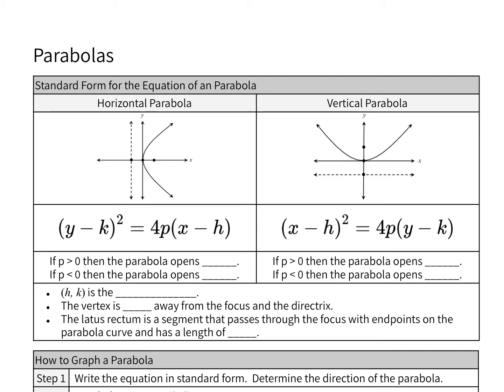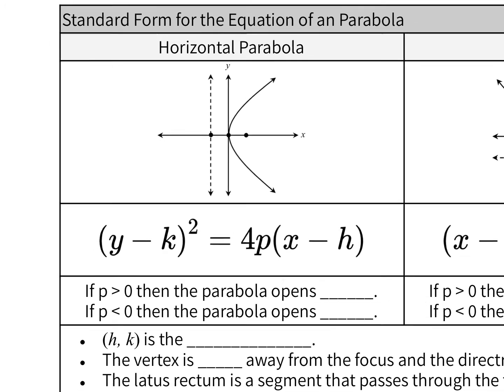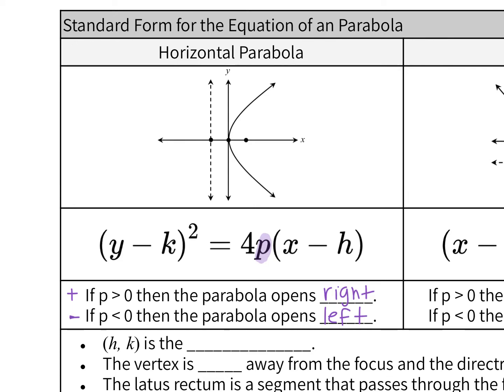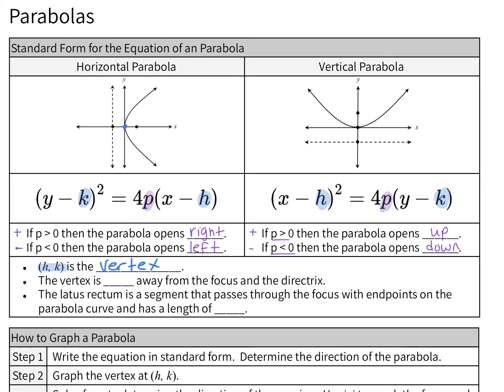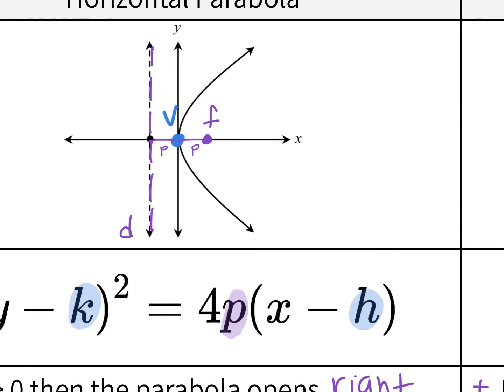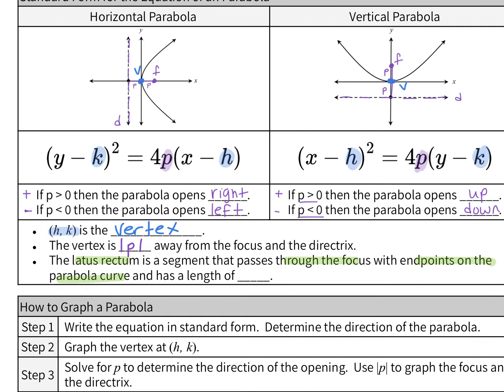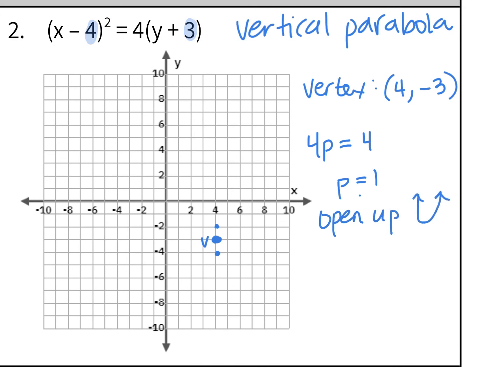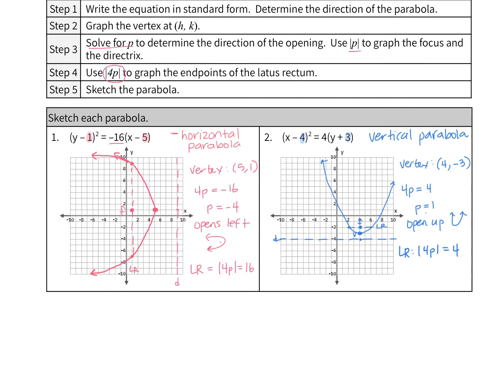Parabolas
Graphing Parabolas as Conic Sections